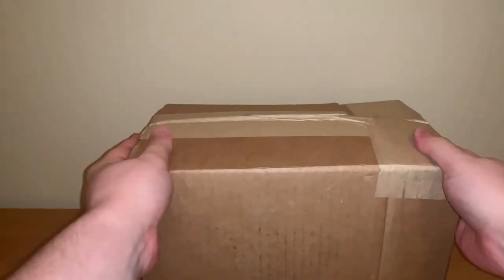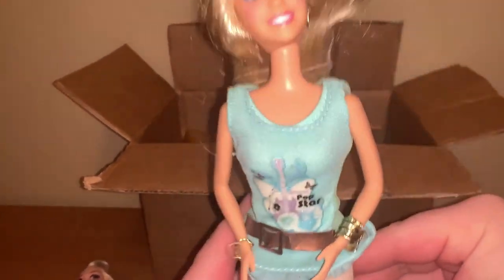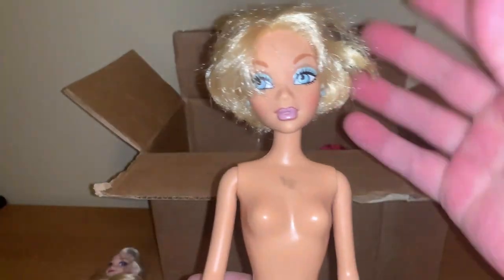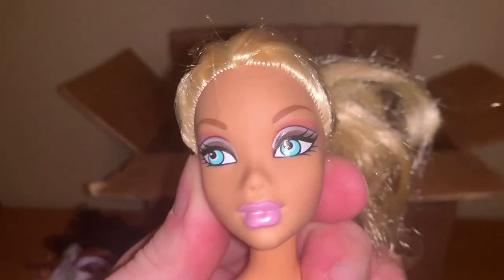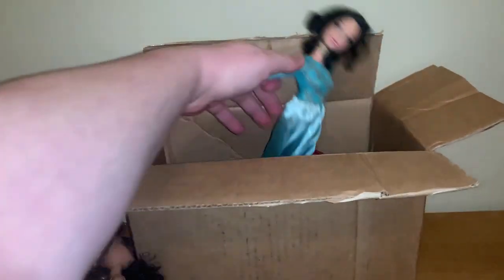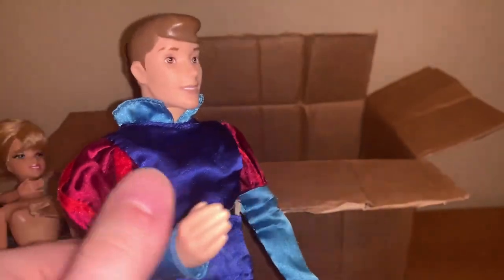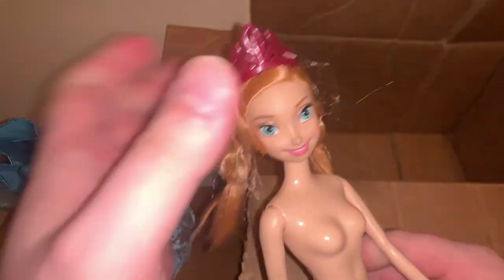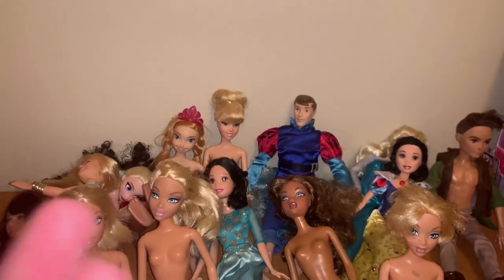Mail Haul: Skipper, Disney Princess, Frozen, My Scene, Ever After High, Hannah Montana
Quite a few dolls I managed to get in this lot! Hope you all enjoy!